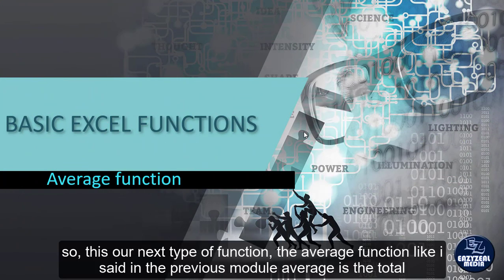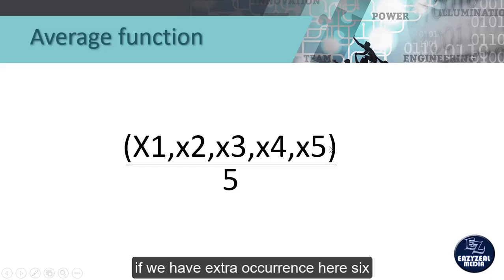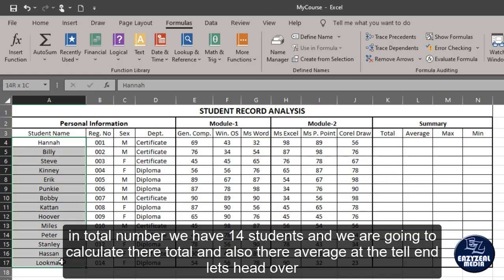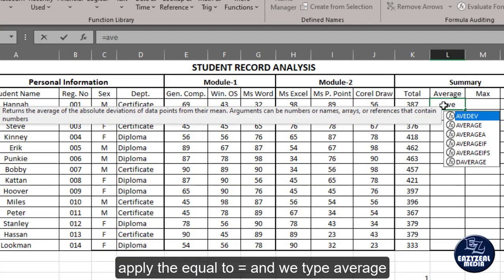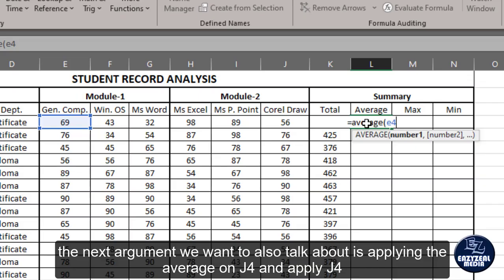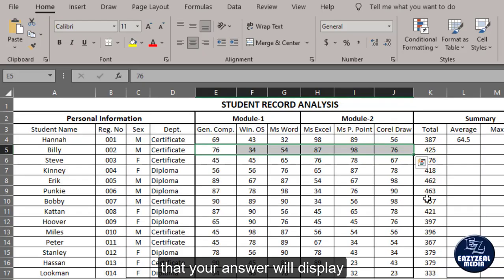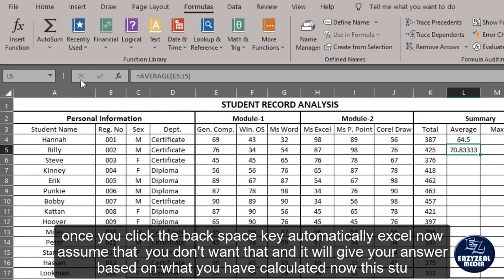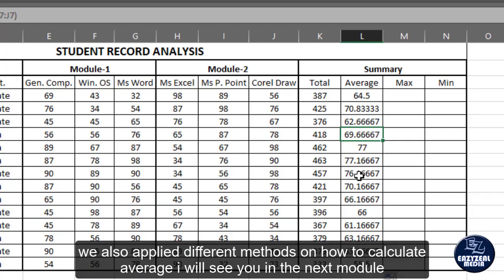Average function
Excel functions for Excel